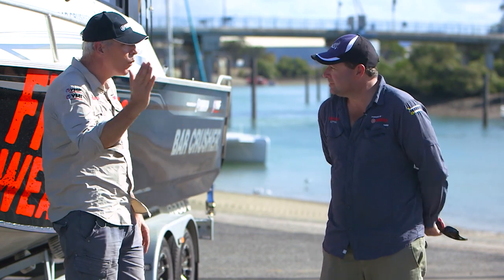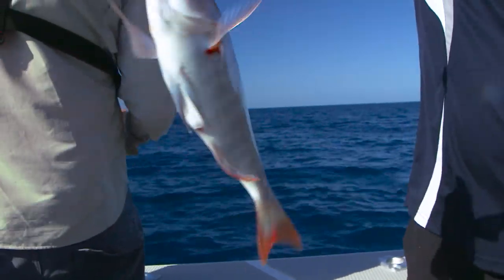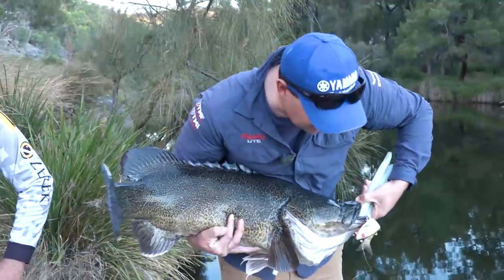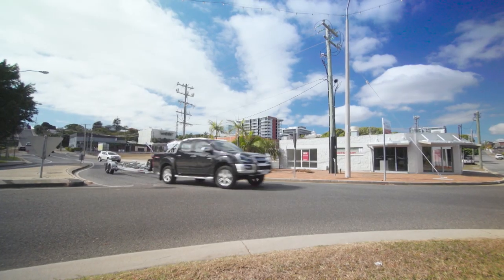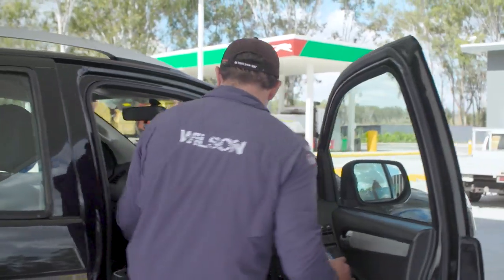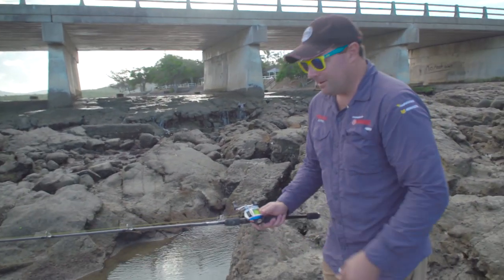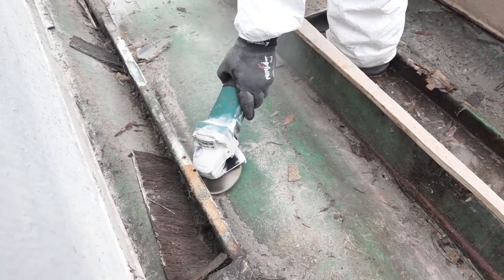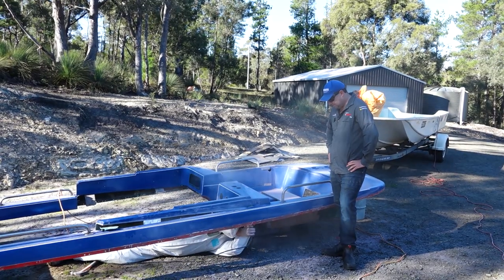Nick Catches A Red Emperor Fish In Gladstone | Full Episode | Hook Line And Sinker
Join Nick Duigan and Andrew Hart on a fishing adventure around Australia and the world.

Outdoor Adventure Sports dives you into the adrenaline-fuelled adventure lifestyle.

Witness the sickest rips, gravity-defying activities, and experience the most out of life.